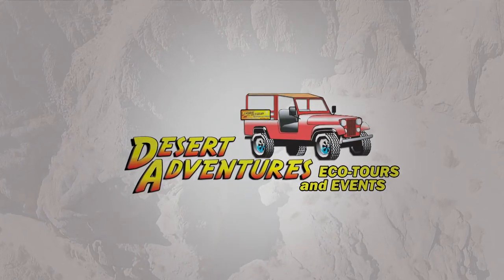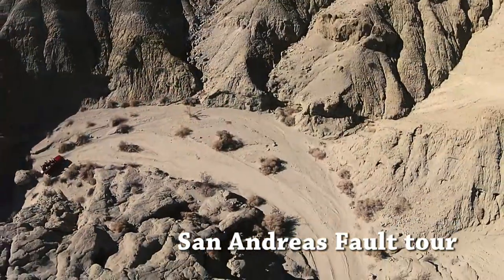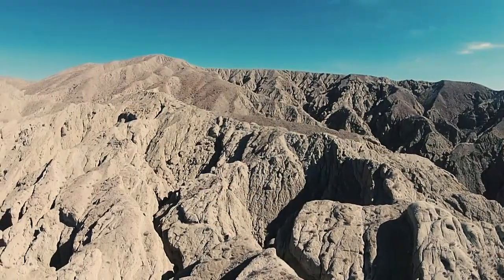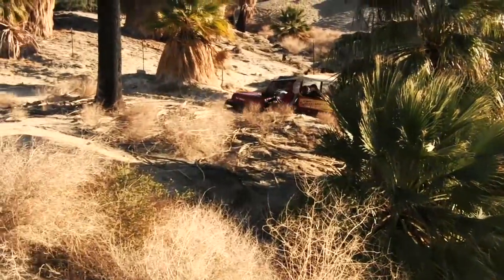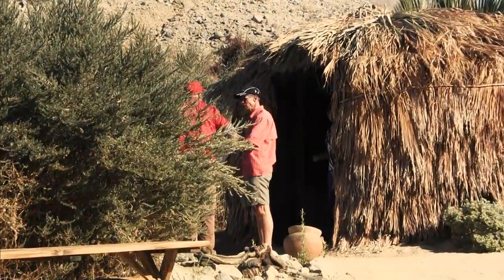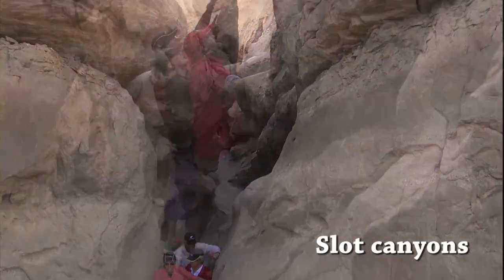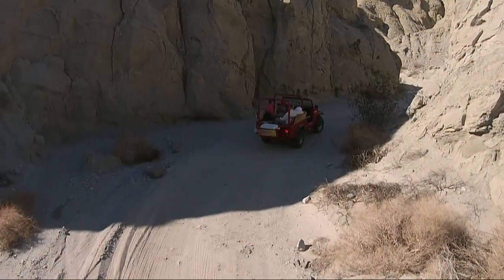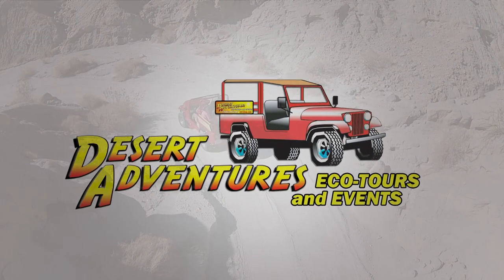Desert Adventures - Palm Springs Eco-Tours and Events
Desert Adventures is the premier outdoor adventure and eco-tour company in the Greater Palm Springs area offering jeep tours, hiking tours, sightseeing tours, unique team building programs, amazing desert events, and more.  Life is an adventure...Make it a Desert Adventure!